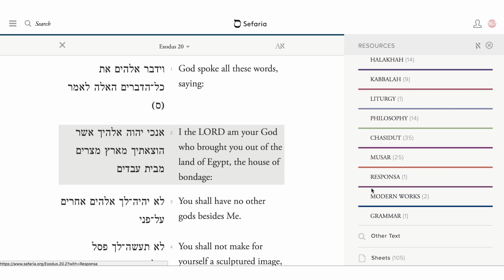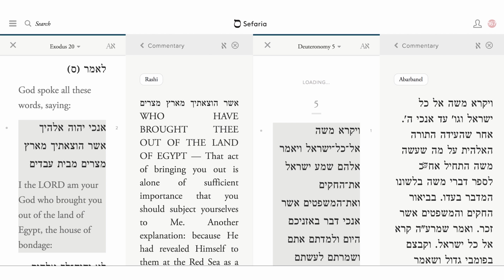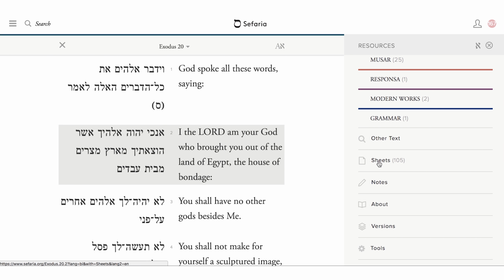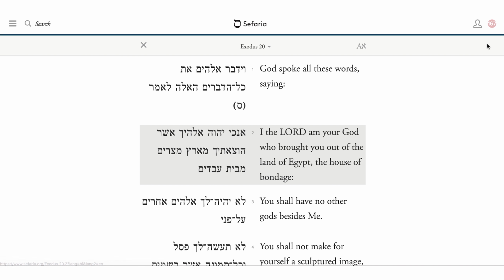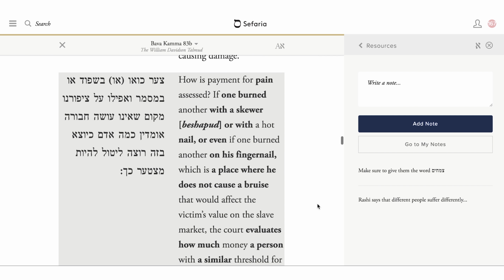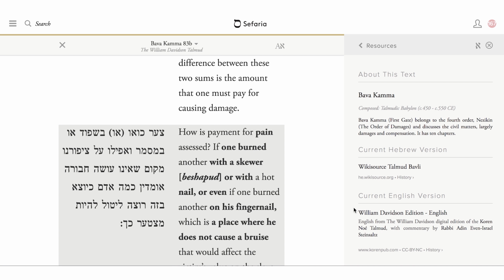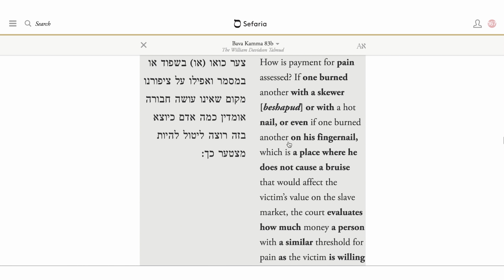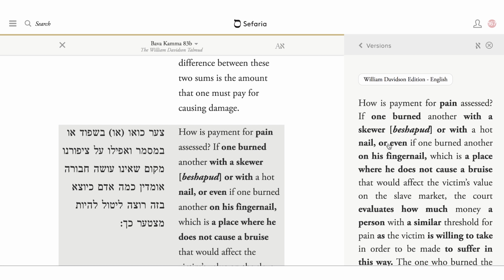Lesson 6 Sefaria Course 1